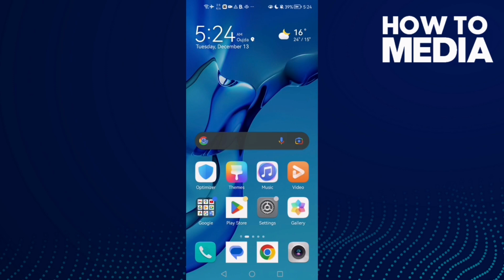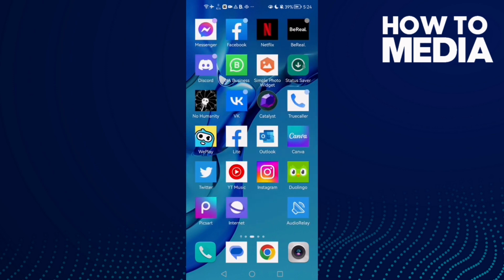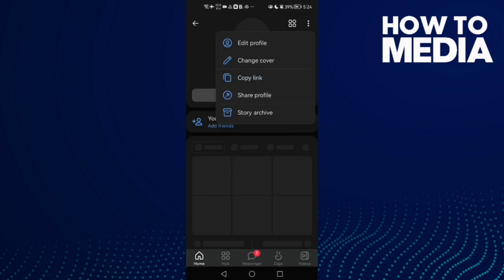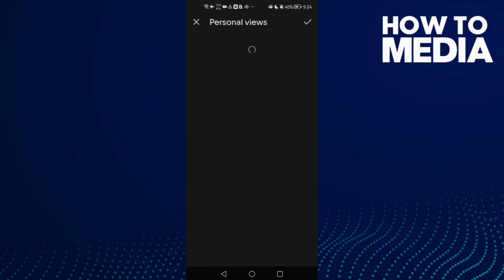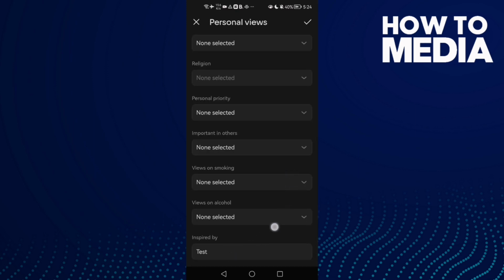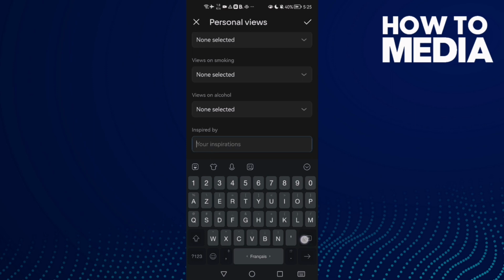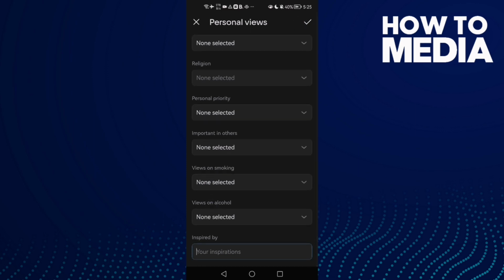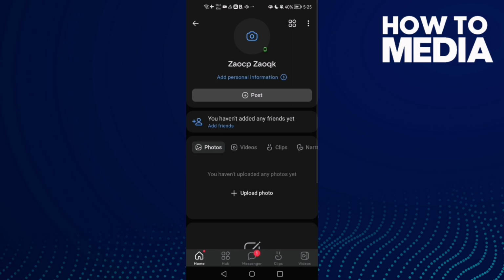How to Remove Inspired By From Your Profile on vk app on Android or iphone IOS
in this video we discuss :